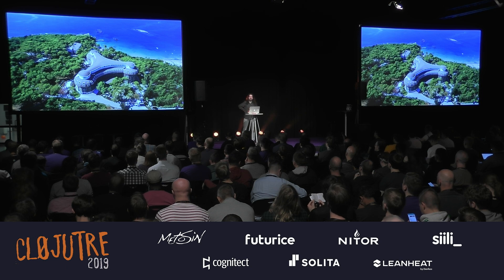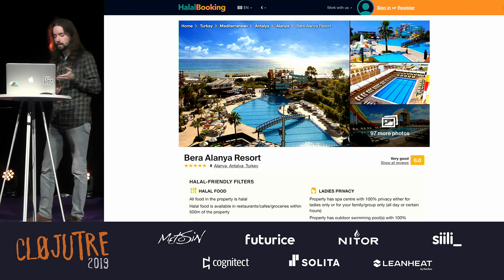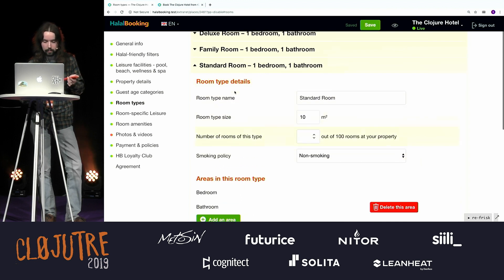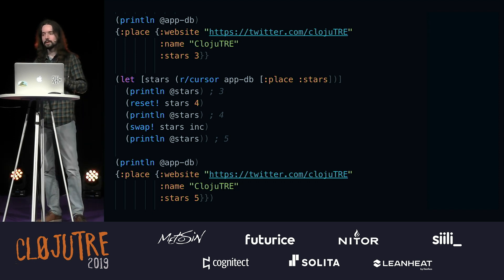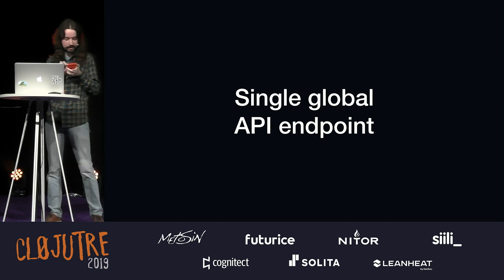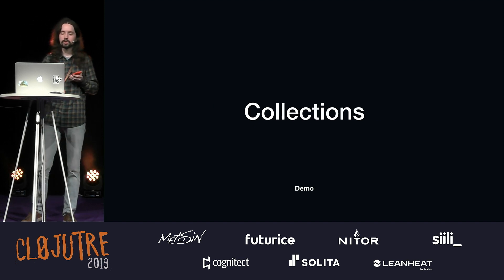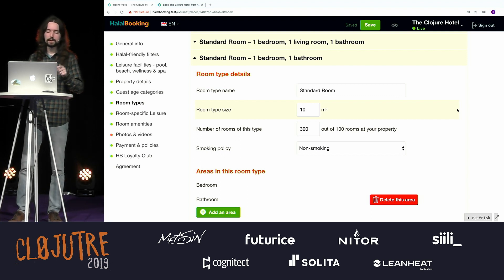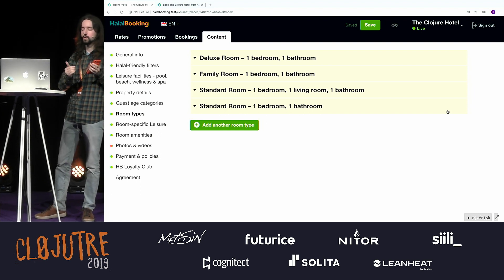Reduxed – Simon Perepelitsa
How we built complex autosaving forms in a simple way with just the power of ClojureScript, Reagent, and no extra libraries.